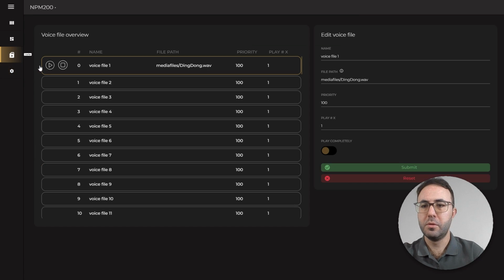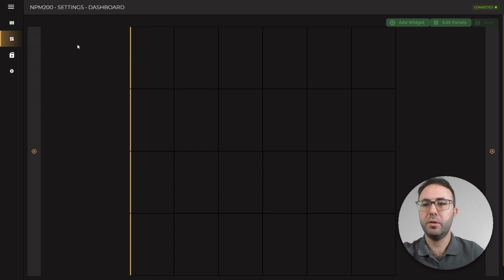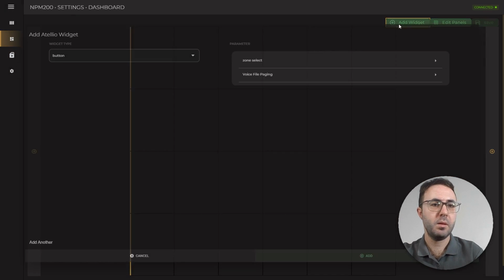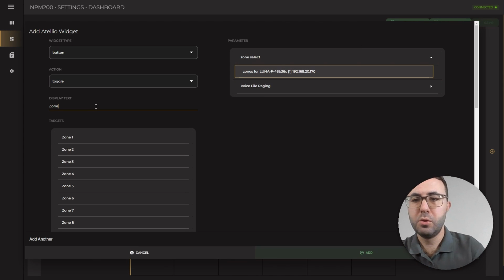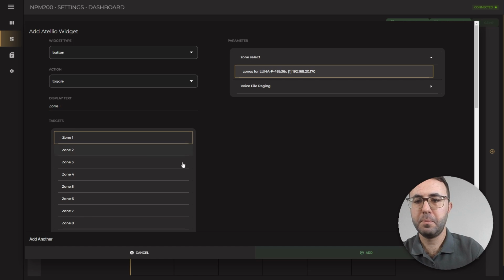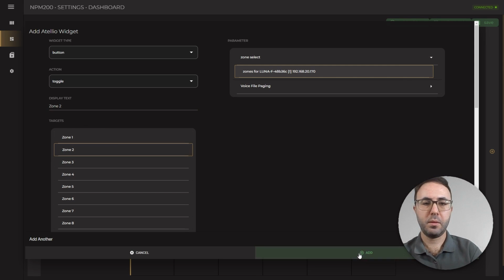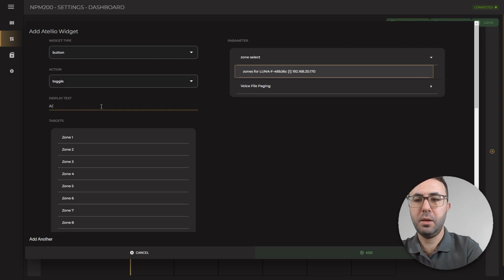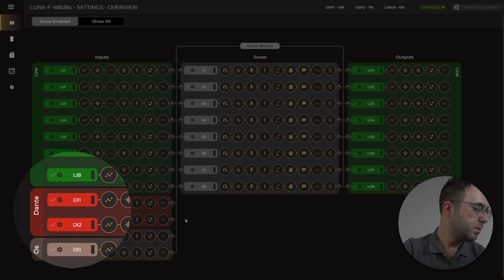How to Configure the NPM200 Network Paging Microphone: Paging and Voice File Setup Tutorial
In this tutorial, we guide you through the process of configuring the Audac NPM200 Network Paging Microphone with the LUNA-F Audio Matrix Processor. Discover how to set up paging zones and configure voice files for streamlined communication in your audio network.

Make sure to update your NPM200 and LUNA-F to the latest firmware versions to take full advantage of these features.